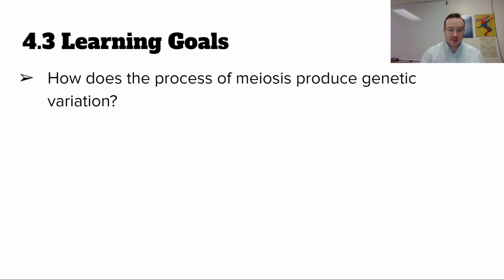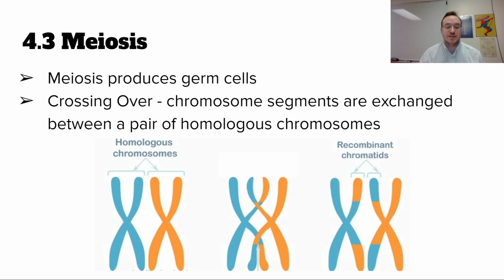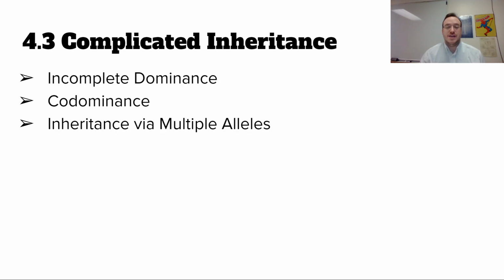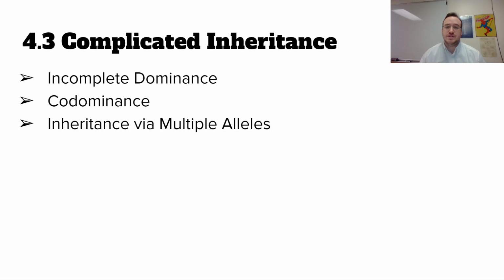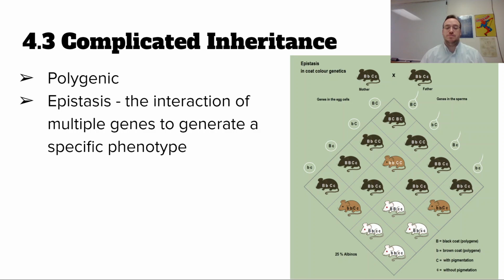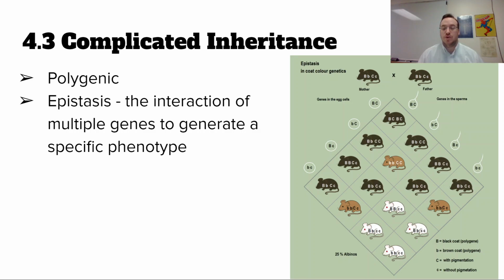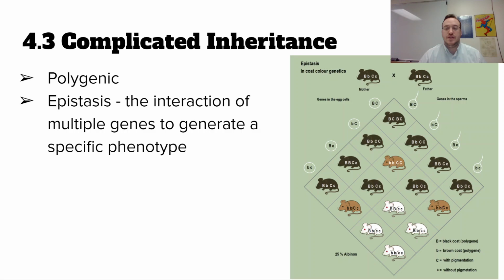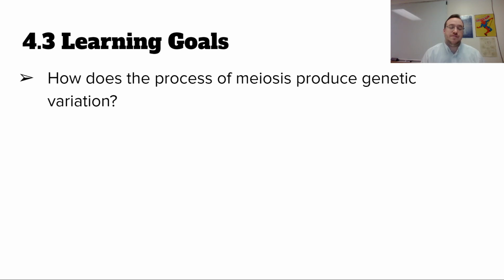4.3 Complicated Inheritance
How does genetic variation arise?